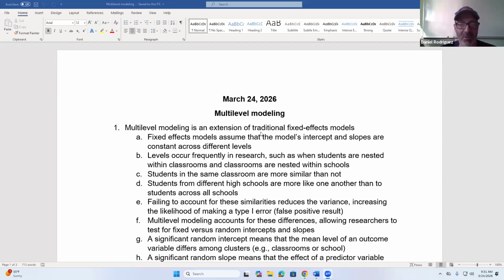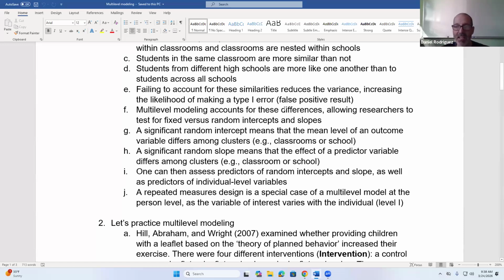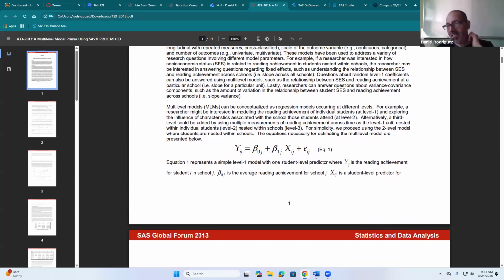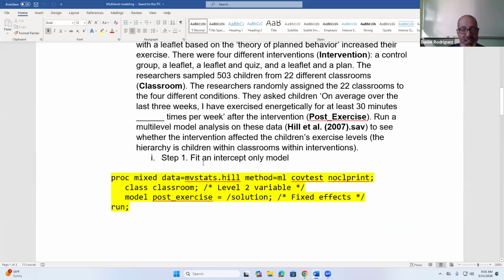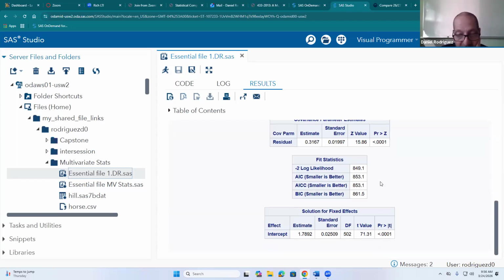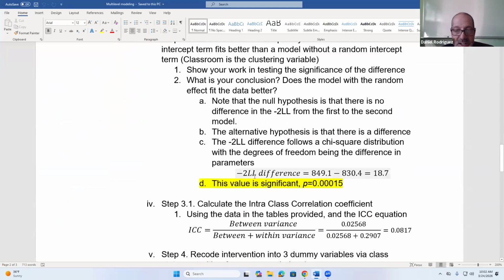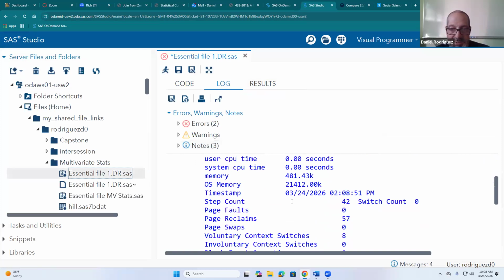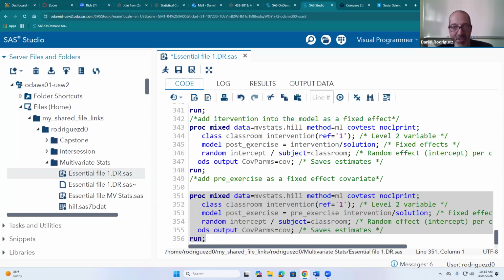Running a multilevel model with a random intercept in SAS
I show how to run a multilevel model with a random intercept in SAS